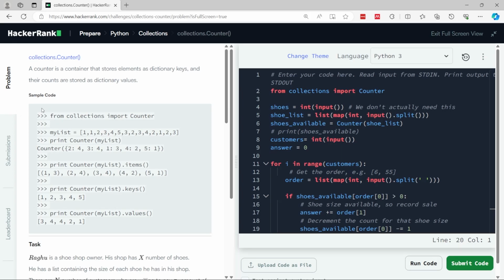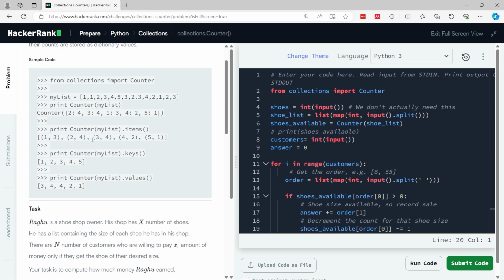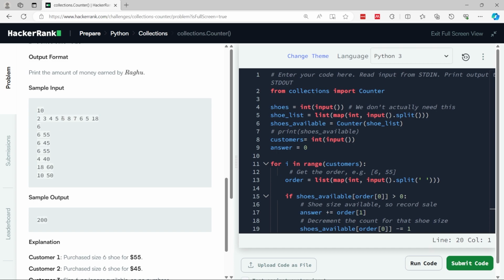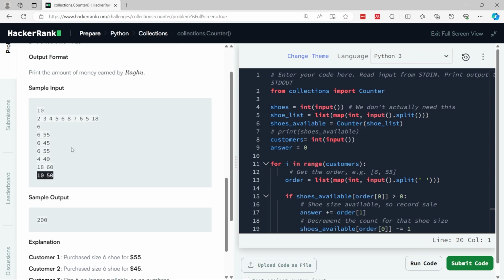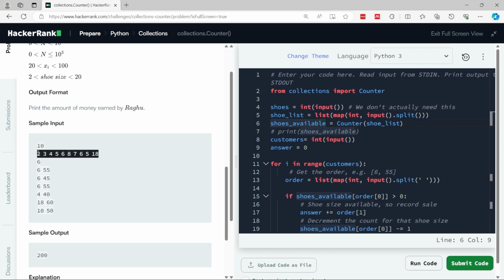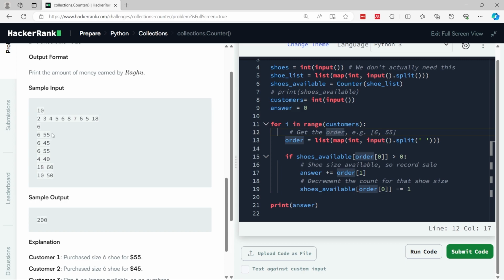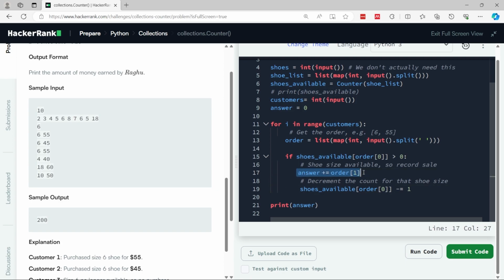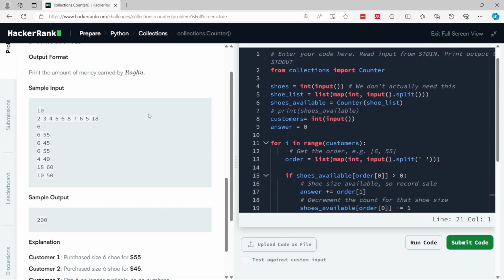Python HackerRank Solutions: collections.Counter()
Python solution for the HackerRank question, Collections Counter. The real title of this HackerRank Python problem is collections.Counter().